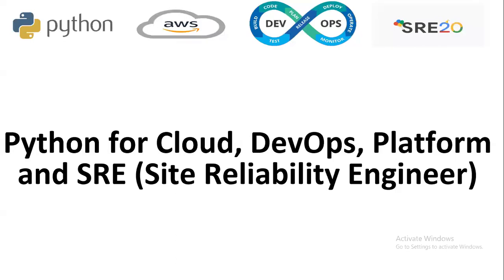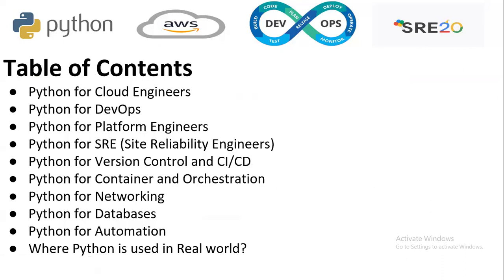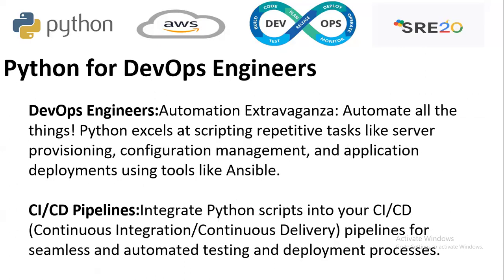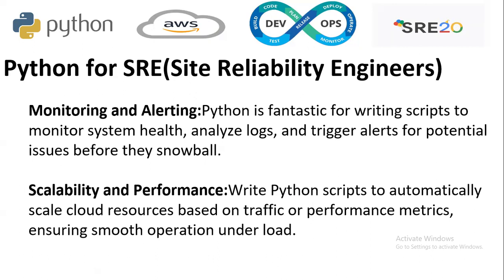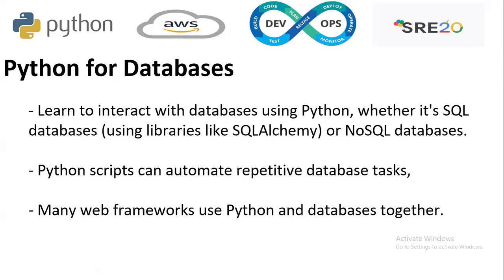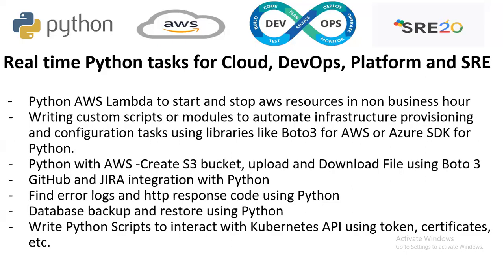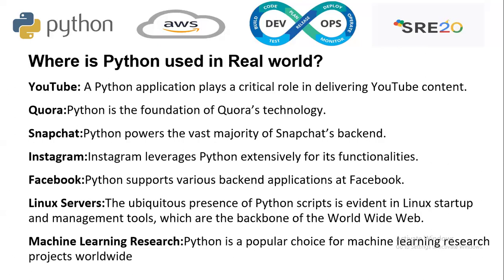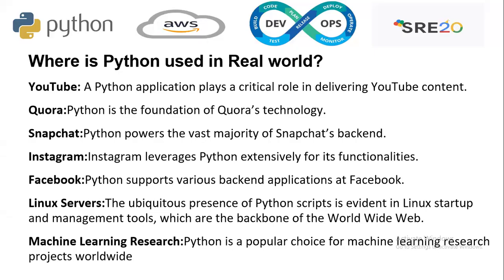Python for DevOps Engineer | Python Modules for DevOps Tasks | Real-time Python tasks for DevOps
In this video we are going to cover Python for DevOps Engineer | Python Modules for DevOps Tasks | Real-time Python tasks for DevOps
0:00 Python for DevOps
5:00 Python Modules for DevOps Tasks
10:00 Real-time Python tasks for DevOps